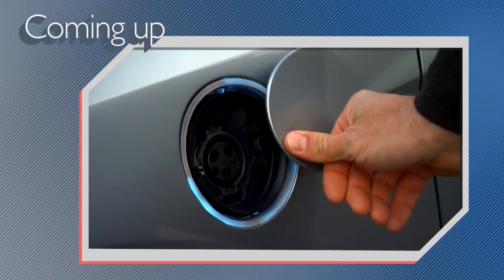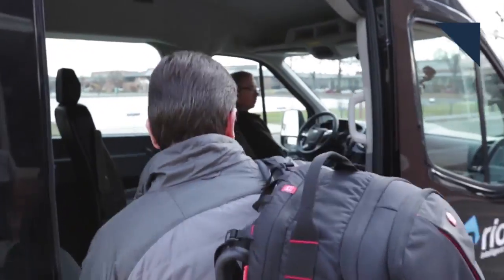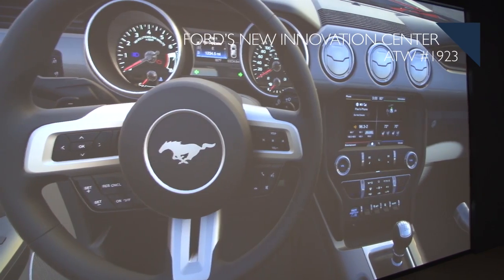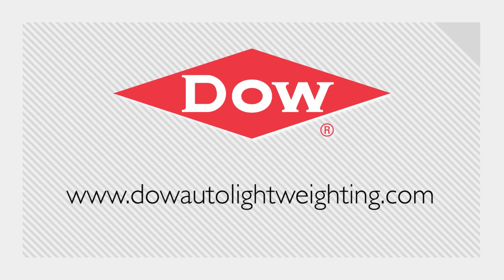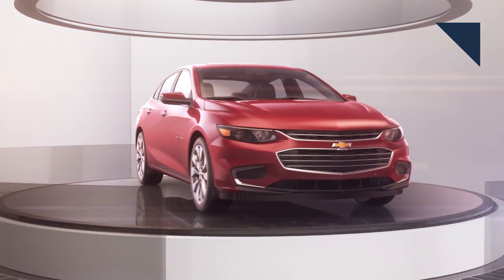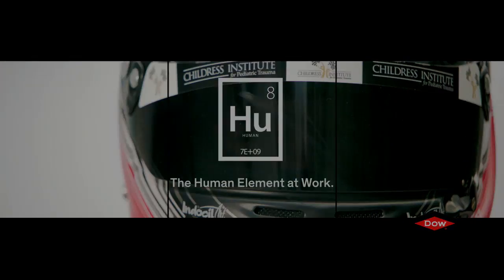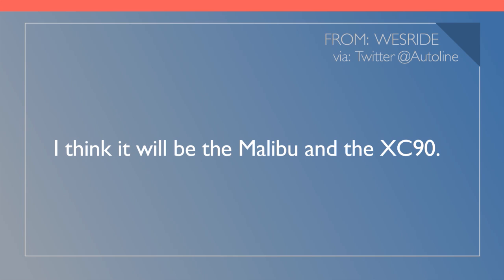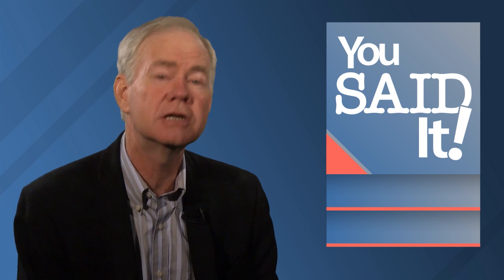Ford's Dynamic Shuttle, Continental Develops Self-Tinting Windows - Autoline Daily 1762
0:28 Ford Tests Ride Sharing Program
1:19 Ford Invests Billions into EV R&D
1:58 GM Using Wind Power to Build SUVs
3:01 Continental’s Self-Tinting Windows
4:16 Chevy Malibu Posts Some Interesting #’s
5:06 You Said It! NACTOY Edition